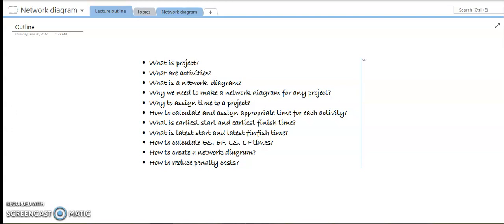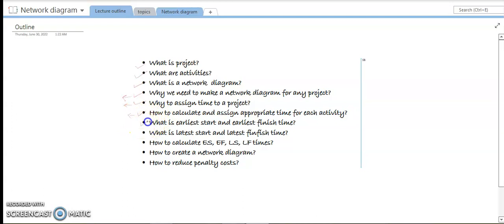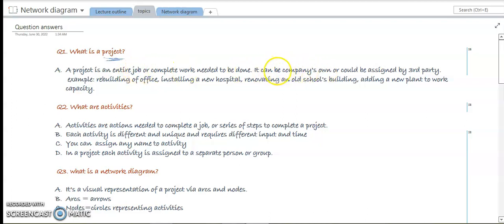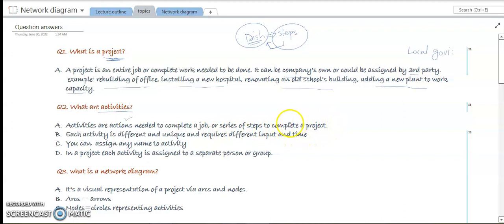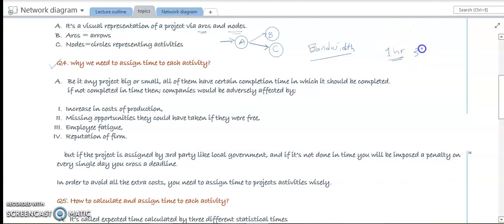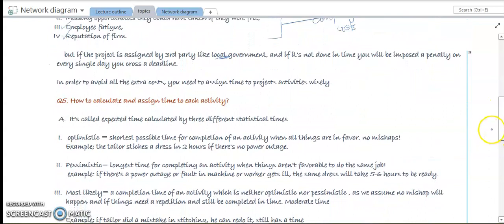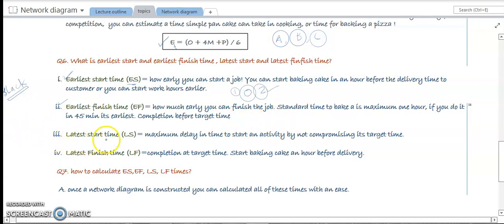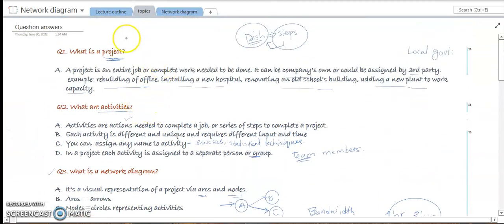Network Diagram basics. Introduction to Network diagram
The most easiest method to make a network diagram. Grasp some basic concepts about the terms we use in making of this diagram which will help you each time you create the model.